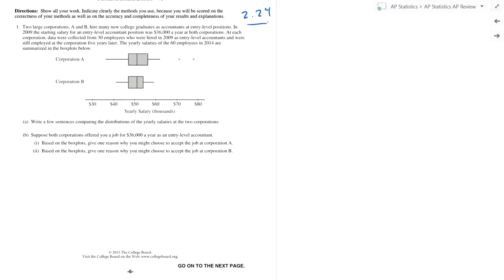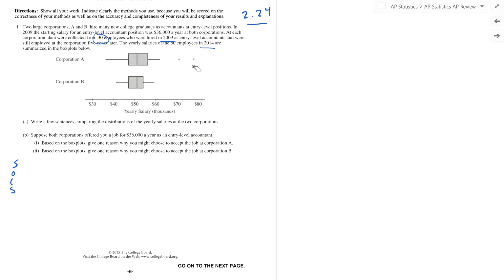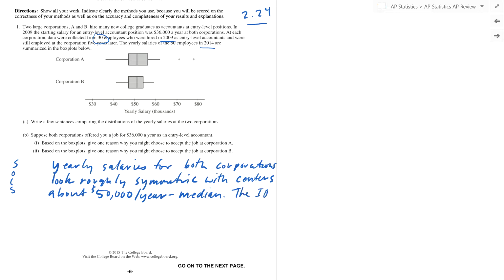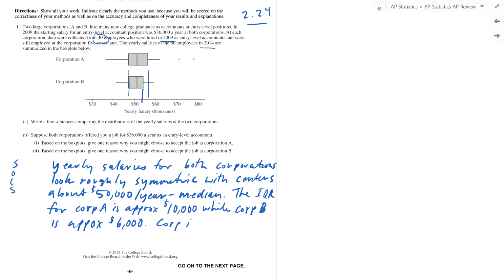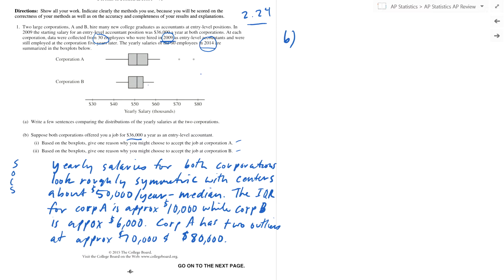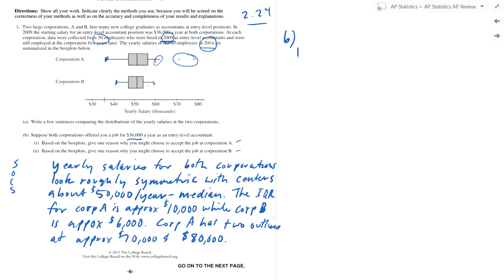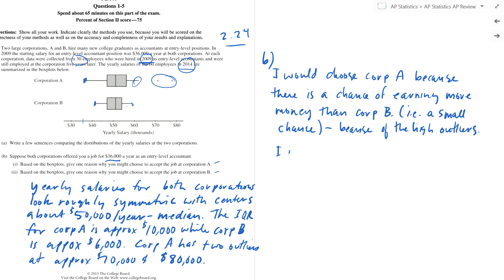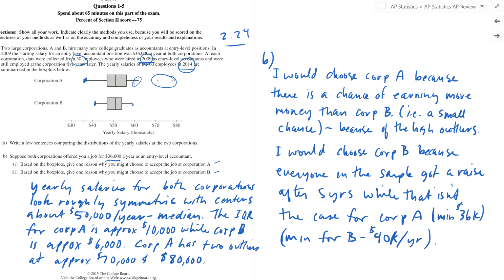stat 2015 fr1